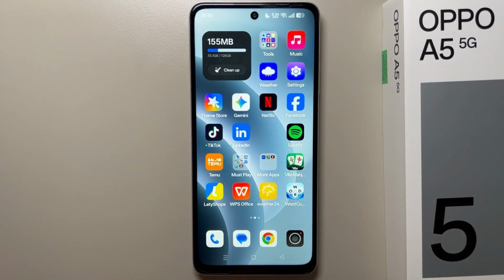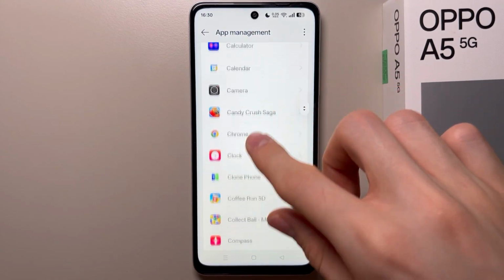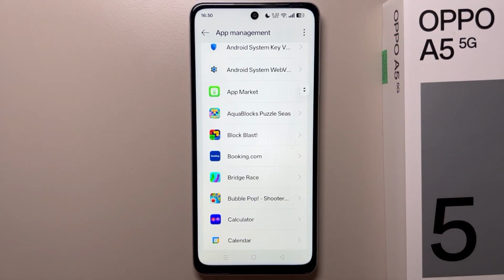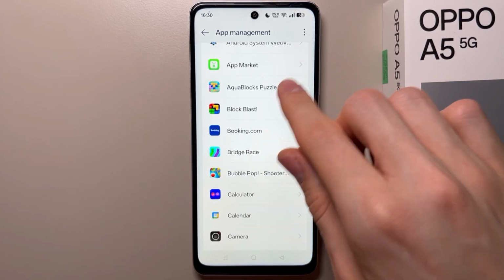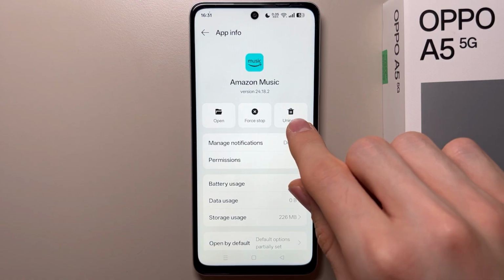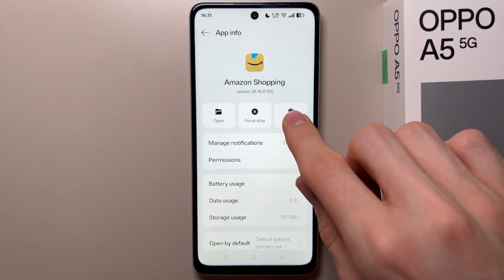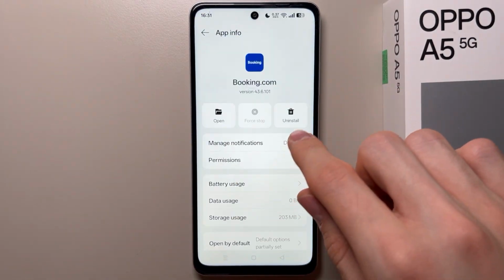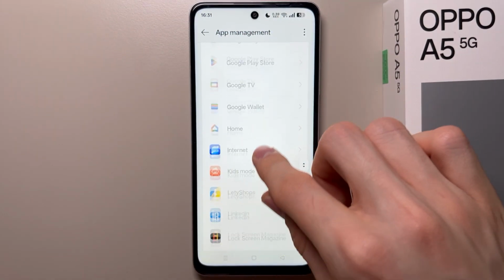How to Uninstall All Bloatware on OPPO A5 5G?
In this video, you’ll learn how to uninstall bloatware on the OPPO A5 5G. We’ll show you how to identify and remove pre-installed apps that you don’t use, helping to free up storage and improve device performance. Follow the steps to easily remove bloatware on your OPPO A5 5G.